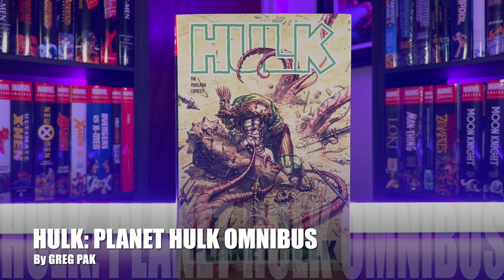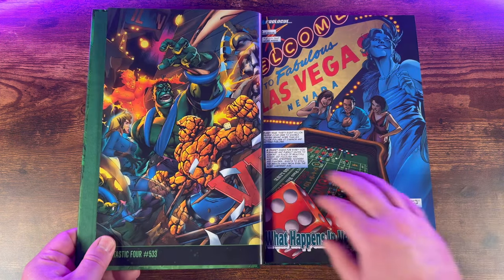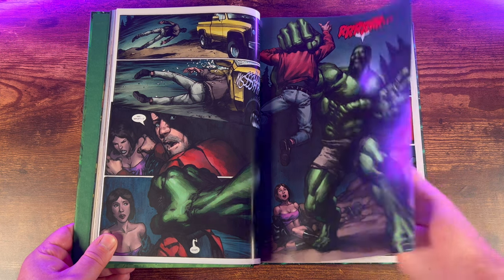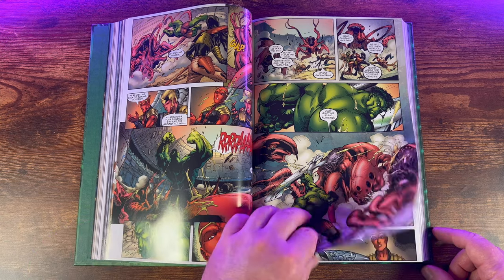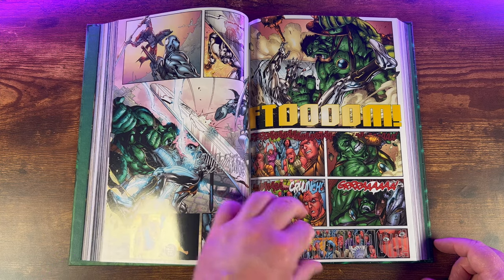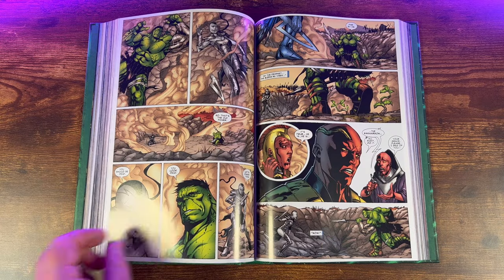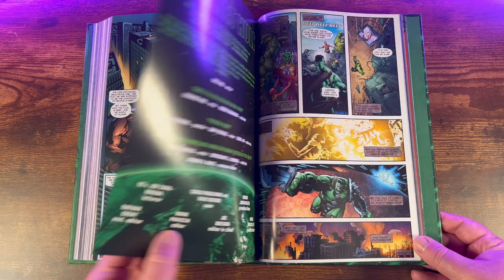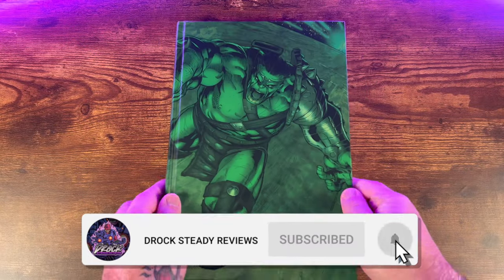HULK: PLANET HULK OMNIBUS REVIEW! NEW PRINTING!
Today we take a look at the NEW Printing of the HULK: Planet Hulk Omnibus by Greg Pak! The strongest one there is, in his most savage story ever! After a brutal battle between the Hulk and the Fantastic Four, Earth’s greatest heroes decide that for the good of all, they must shoot the Hulk into space! But when he lands on the savage world of Sakaar, an epic for the ages begins. This one has it all: Strange alien planet! Oppressed barbarian tribes! Corrupt emperor! Deadly woman warrior! Gladiators and slaves! Battle-axes and hand blasters! Monsters and champions! And the Incredible Hulk! Let the smashing commence! Plus: an alternate “What If?” take, a guidebook to Sakaar and Amadeus Cho’s totally awesome debut!

Planet Hulk (2007) 1, Planet Hulk: Gladiator Guidebook (2006) 1; material from New Avengers: Illuminati (2006) 1, Amazing Fantasy (2004) 15

Welcome to DROCK STEADY REVIEWS! On this channel I review Omnibus and other Collected Editions weekly. THE BIGGER THE COMIC BOOK THE BETTER! I will ALWAYS give my honest opinion on anything I review. This channel recognizes the artist’s and writers that provide us with these tremendous stories and artwork. We keep it simple for newcomers to the hobby.